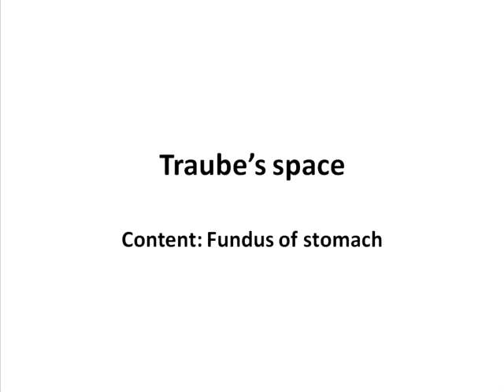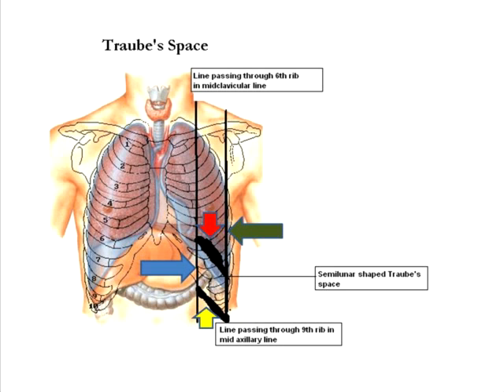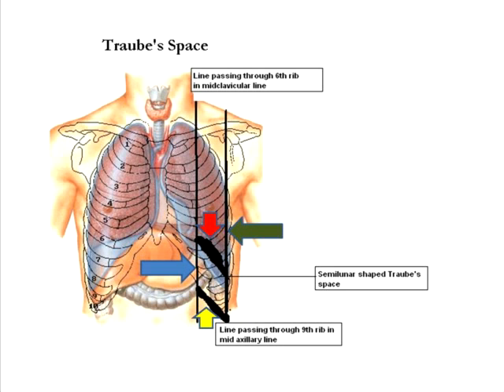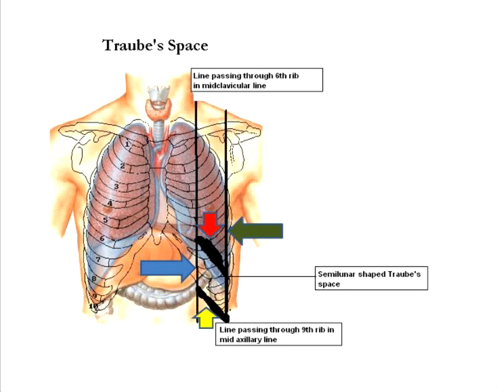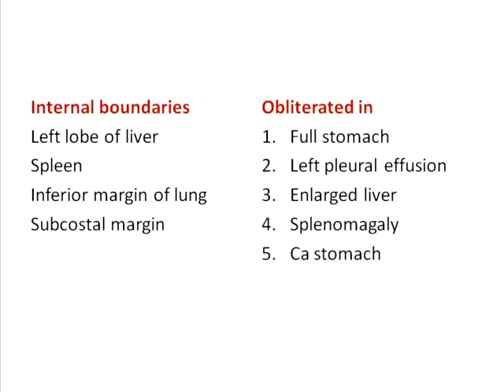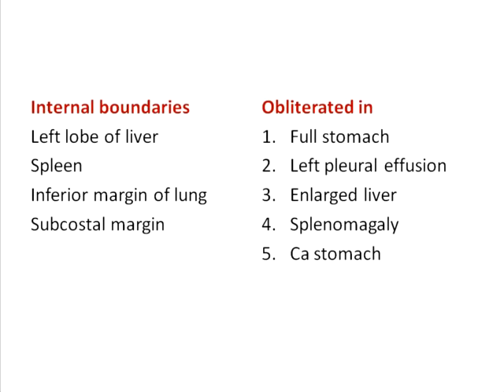Traube's space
A pictorial description of external boundaries of Traube's space